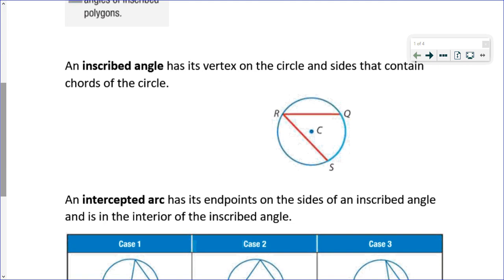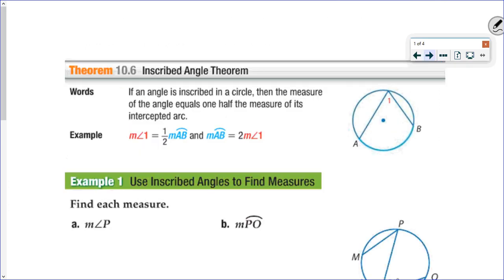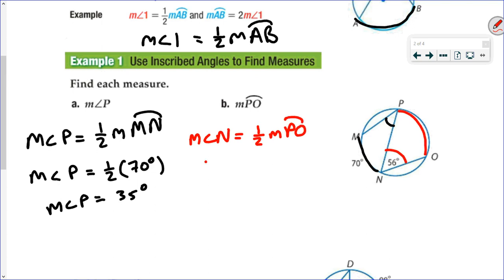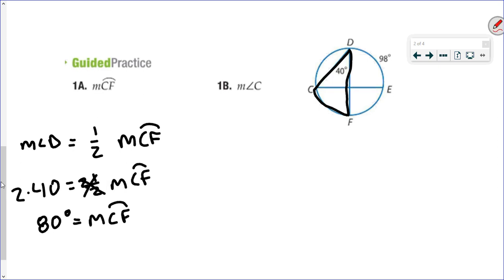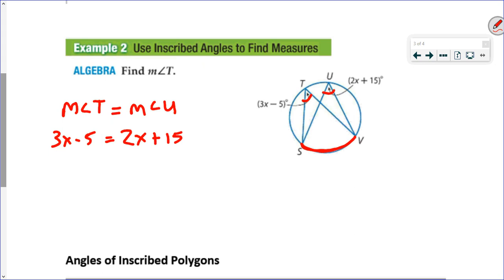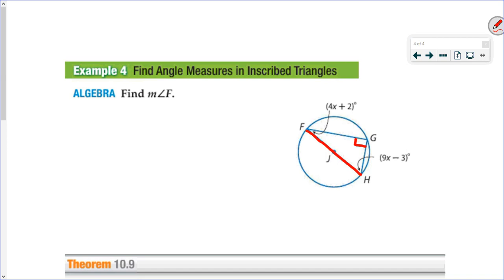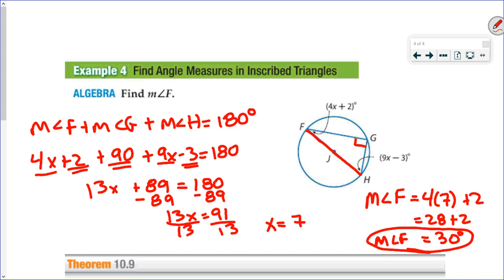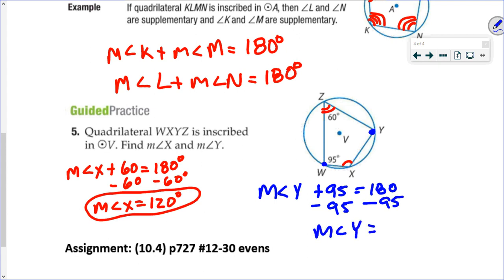10.4 Inscribed Angles DLD